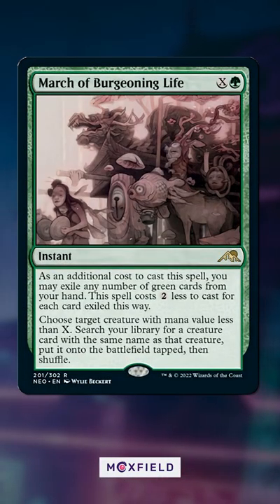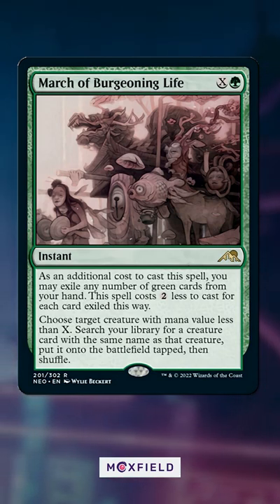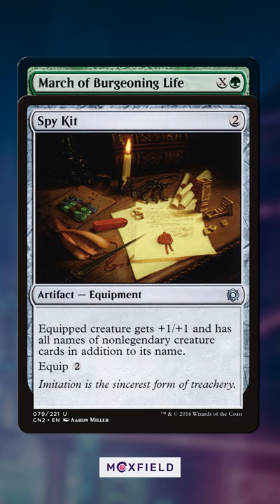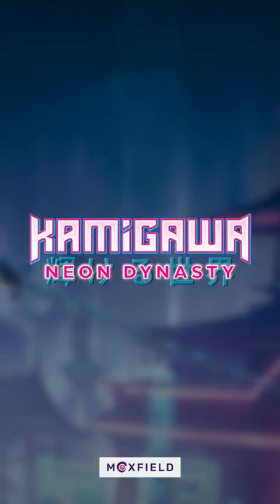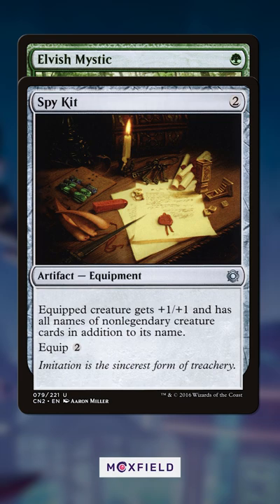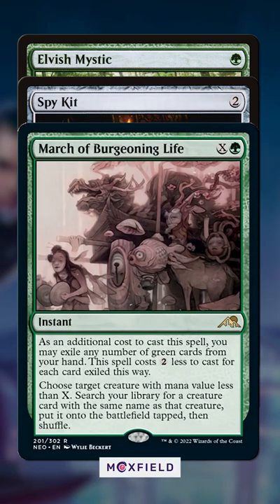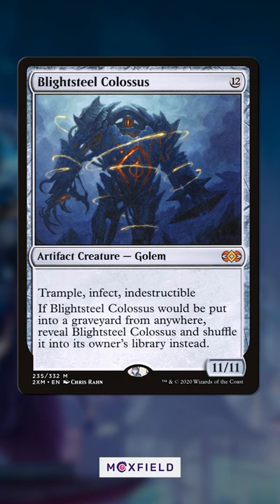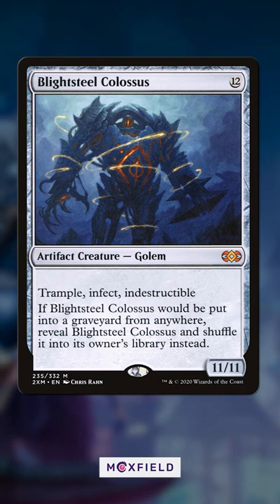What is this JANKY COMBO?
Does March of Burgeoning Life do NOTHING in commander?  Or is it a way to get the best cheats?